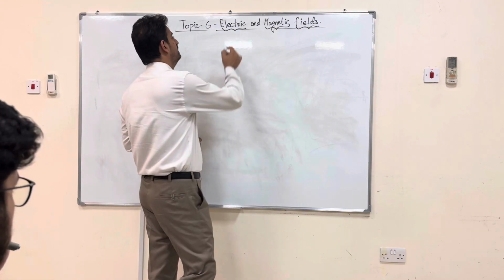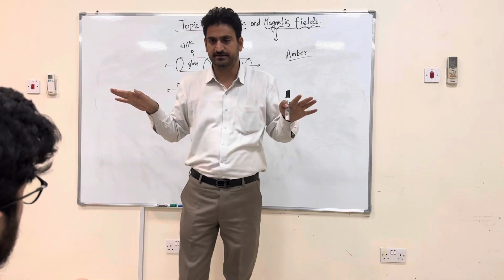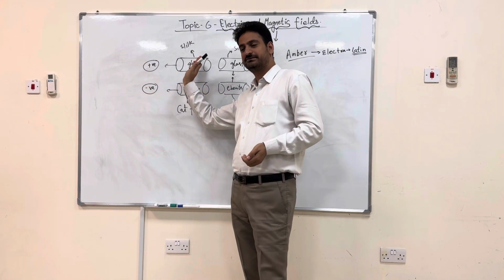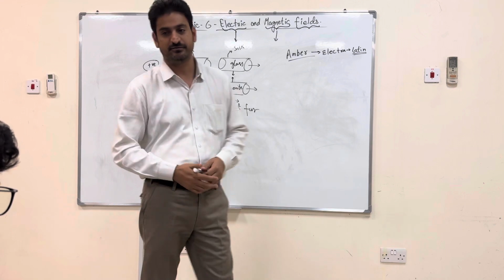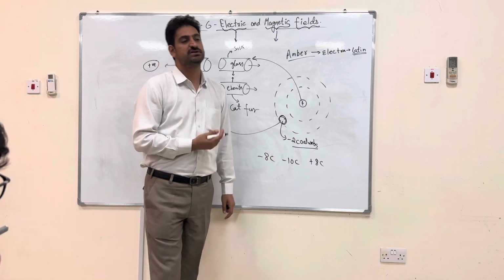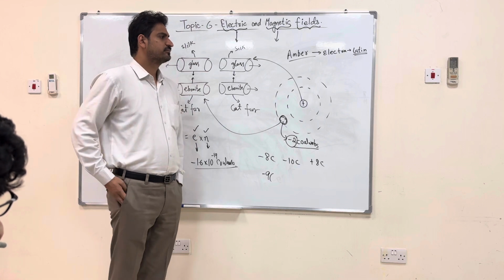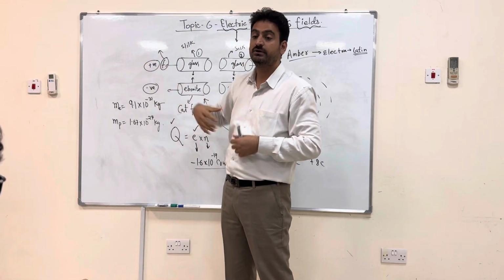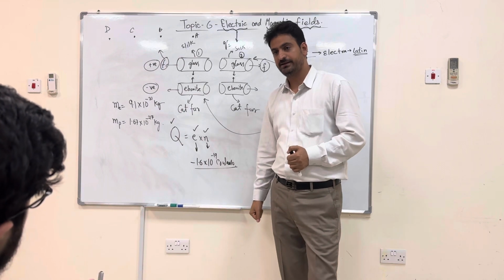Year 13 A2 Physics | British Curriculum | STEMM EDUCATION